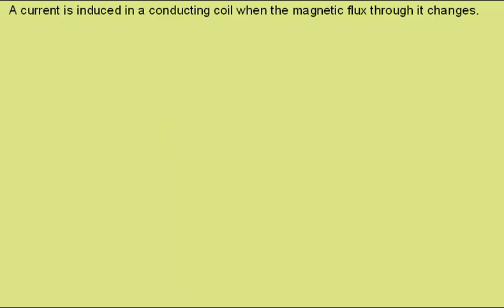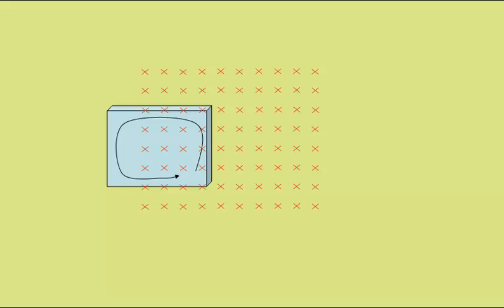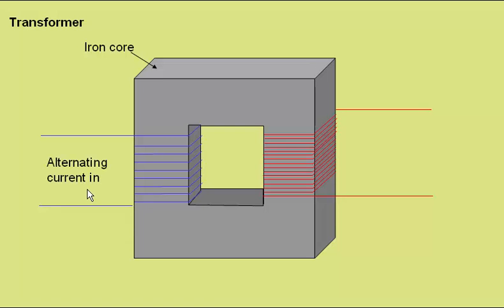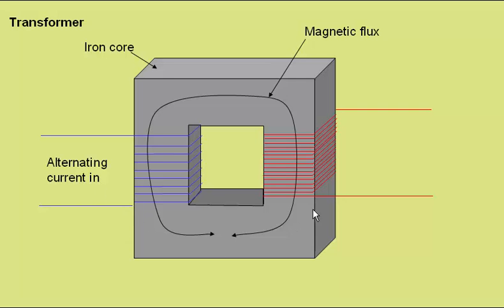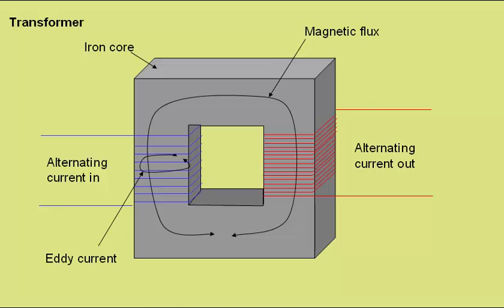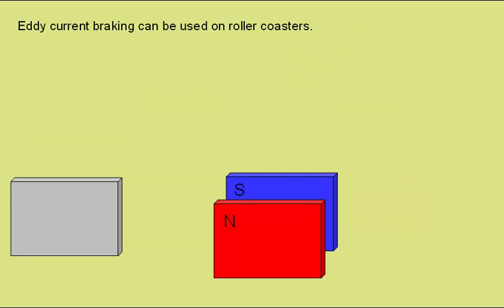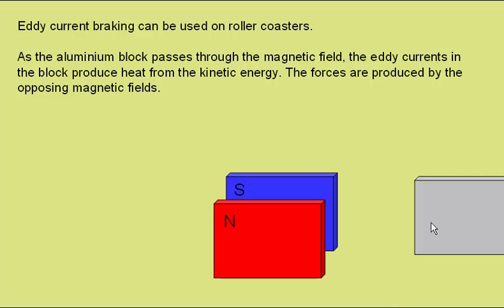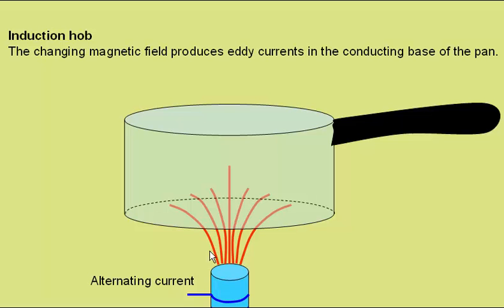Eddy currents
Looks at how eddy currents are produced by changing magnetic fields. It also covers how they can be reduced in transformers and how they can be used in roller coaster braking systems and induction hobs. Aimed at UK A Level Physics but would be suitable for most post compulsory, pre-university Physics courses.